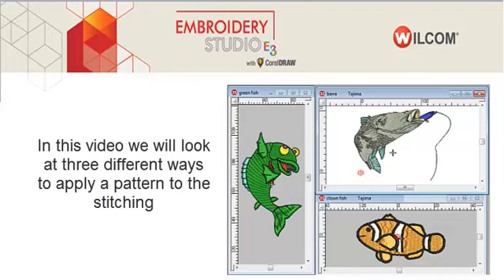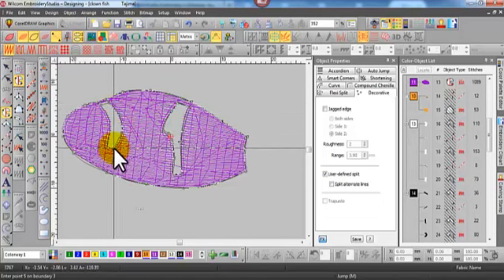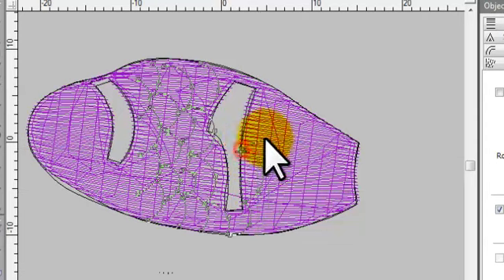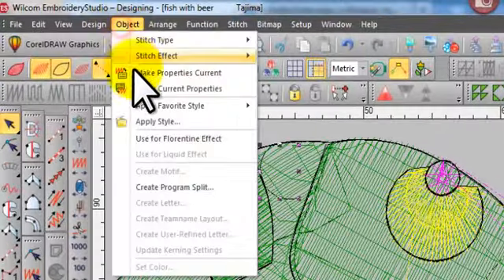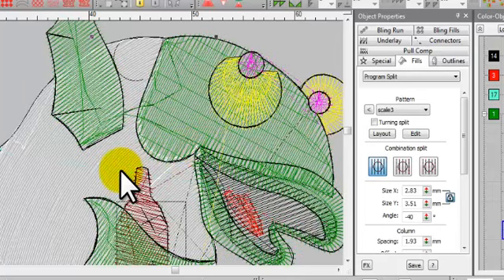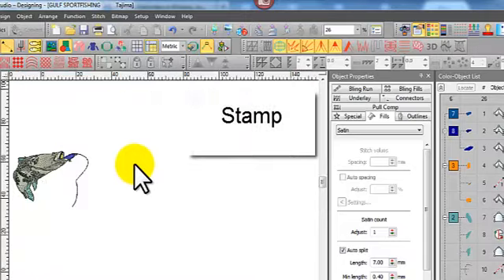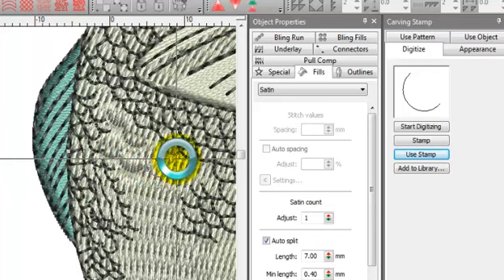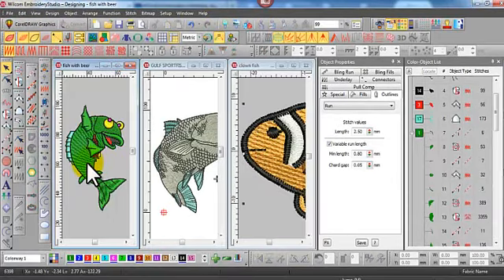3 ways to add a pattern to stitched objects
Adding stitch patterns to filled areas of a design